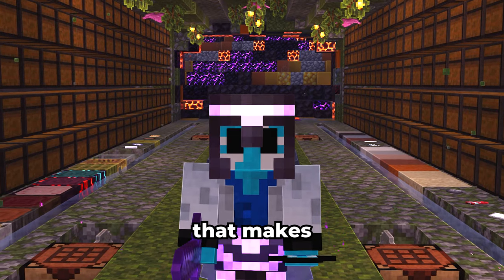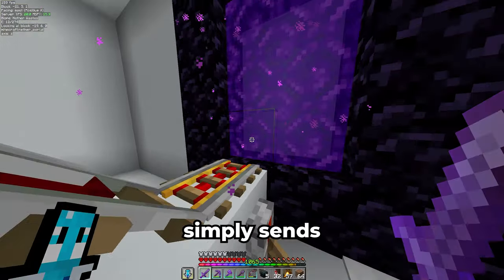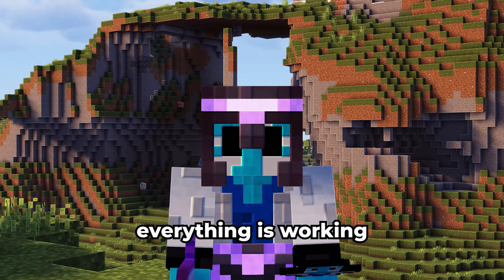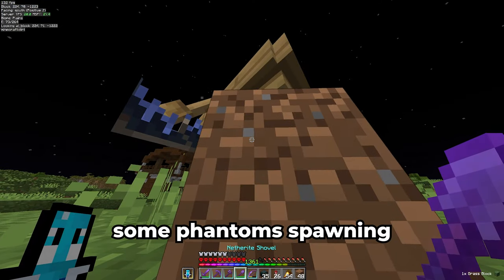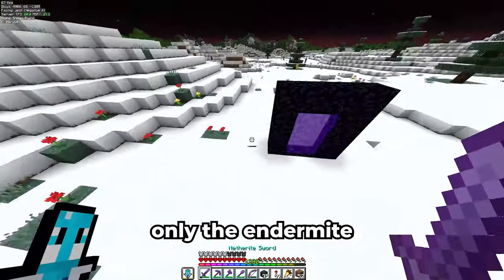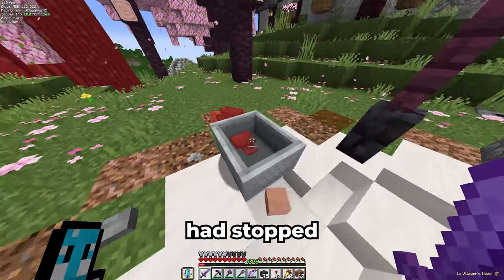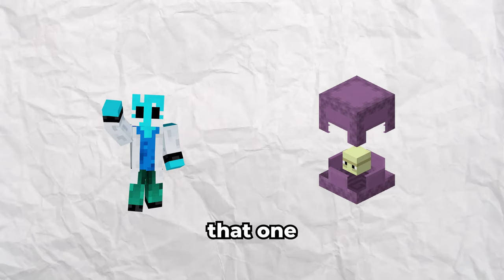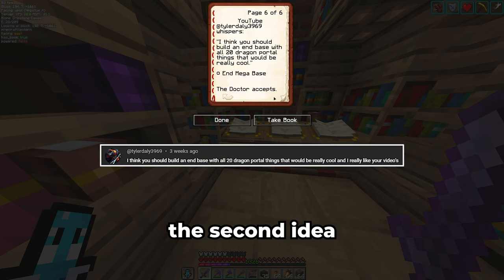I Completed EVERY SINGLE ADVANCEMENT In Hardcore Minecraft!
Hardcore Minecraft 1.20 | Episode 6
I finally set out on the quest to get all the advancements in Minecraft. This was a really fun challenge!
*Designs by:*
- Login Detector by Scorpio
- New Nether Warden Cage by Scorpio
- Instant Wire by Kahyxen
- Ghast Trap by Guggle
- How Did We Get Here Setup by Explosive Gaming
*Texture Packs:*
*Shader Pack:*
*World Settings:*
- Fire Tick: disabled
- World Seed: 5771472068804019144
*Data Packs:*
--- Nether Portal Coords
--- Silence Mobs
*Contents:*
00:00 - Intro
00:21 - A New Mob Switch
08:52 - The Advancement Hunt
21:19 - Unsorted Items
22:42 - How Did We Get Here?
28:56 - Comment Of The Video
29:43 - Outro